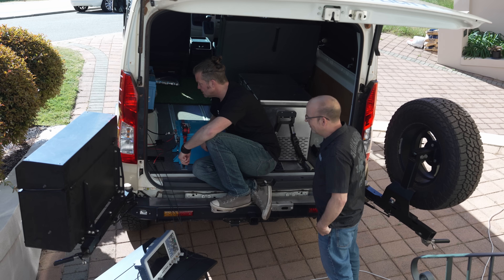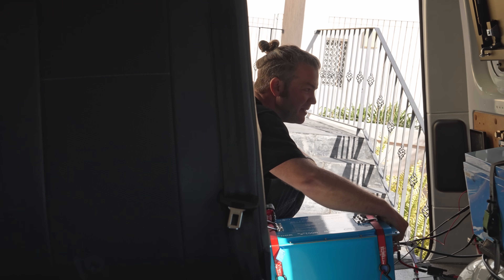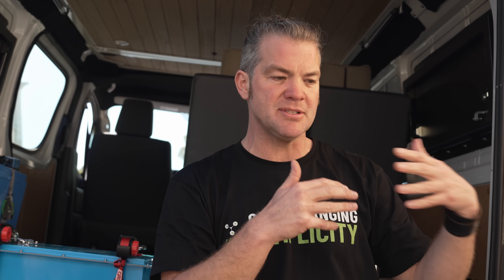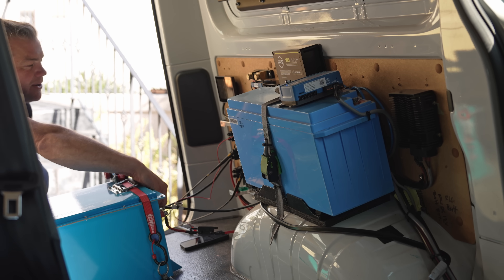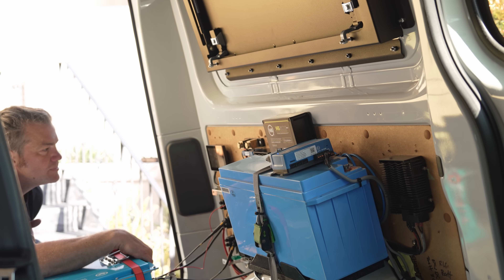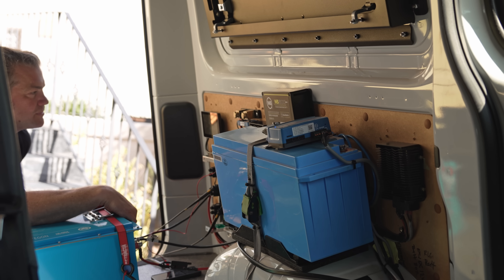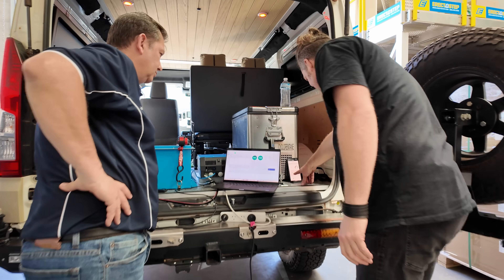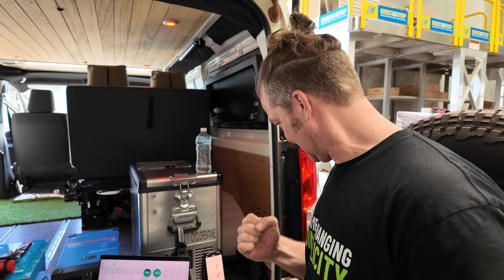FINAL HURDLES CROSSED. 48V is on its way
In this episode, we complete load-dump scenario and first inverter tests with our 48V power distribution hub. “48V: It’s not evolution. It’s revolution.”

Forget lossy 12V installations. This system simplifies wiring, improves efficiency, and opens the door to safer, smarter, and far more powerful off-grid living.

What we’re showing here is a world-first: a fully integrated 48V DC solution that replaces outdated power setups with something lighter, cleaner, and vastly more capable.

► Ideal for:
• Caravan and camper builders
• Overlanders and remote tourers
• Lithium battery users
• Off-grid enthusiasts
• Auto-electricians looking for future-proof solutions

This is not a minor update. It’s a total shift in how we think about DC power—cleaner installs, smarter charging, fewer cables, and much more power, exactly where you need it.

📸 Follow behind the scenes: @4xoverland_com on Instagram

48V is safe. Legally it is considered safe as it is under 50V, which is in the 'extra low voltage' category.

 4XOVERLAND is the home of Andrew St Pierre White’s work. Andrew, AKA ASPW, is one of the world’s best-respected 4×4 writers, commentators and adventure-travel filmmakers. So much so that he is now commonly referred to by his audience as ’ The David Attenborough of 4WD’.